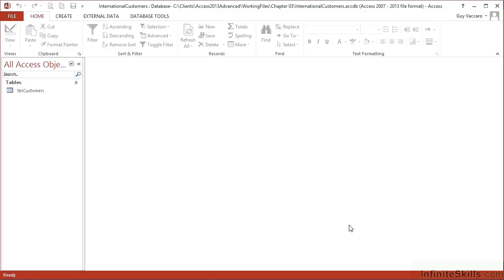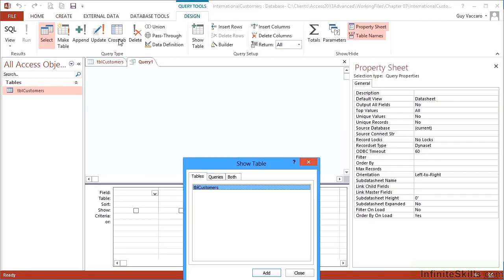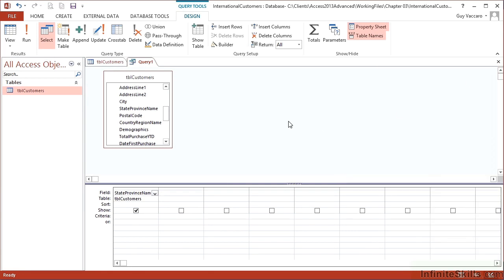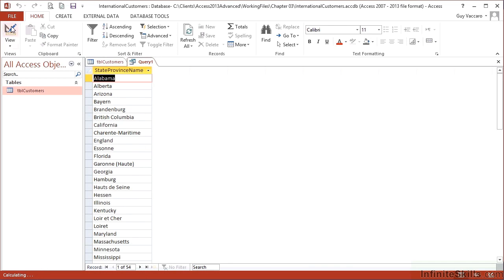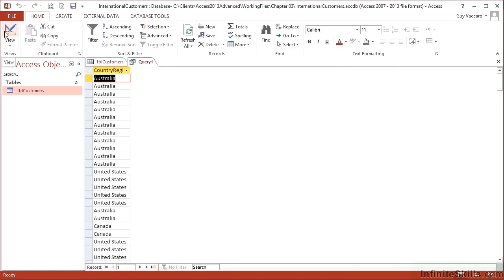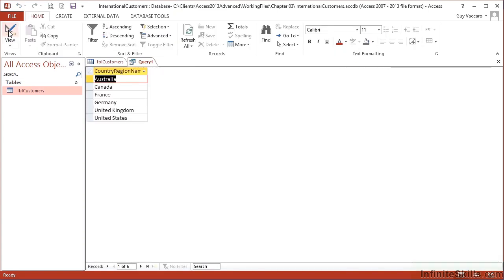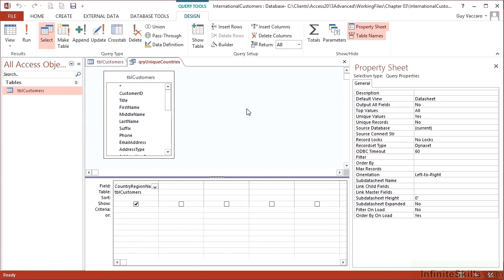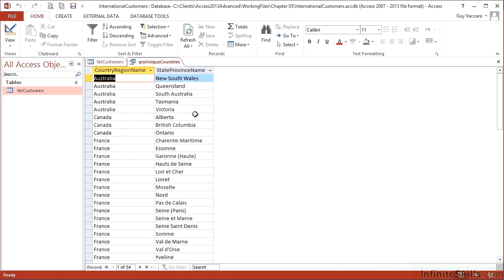Advanced Microsoft Access 2013 Tutorial | Selecting Unique And Distinct Values